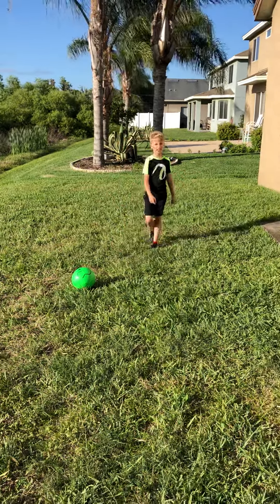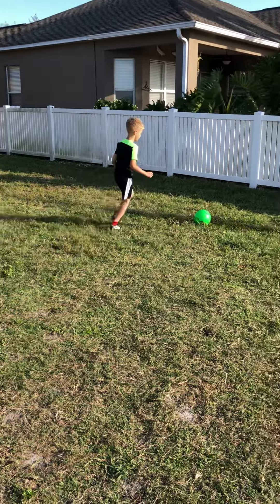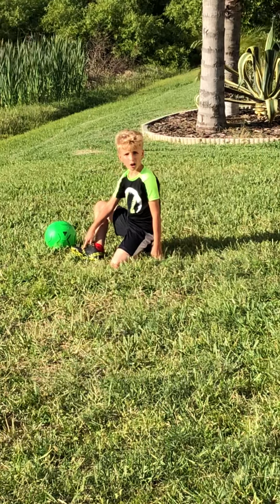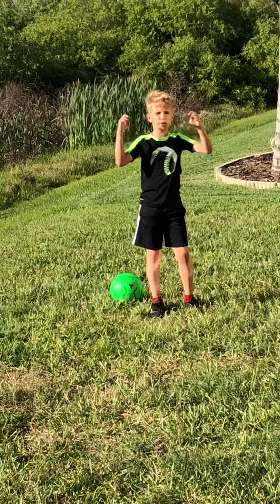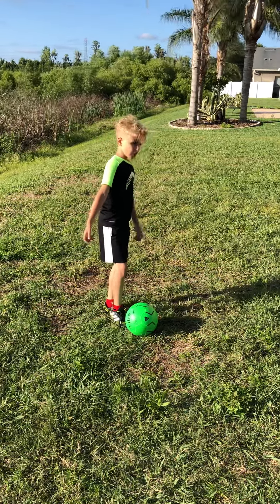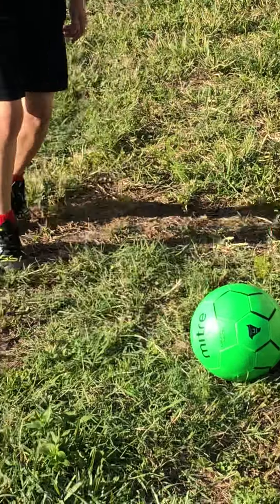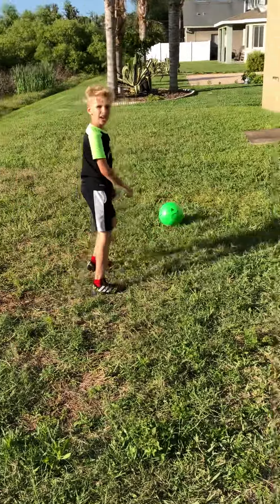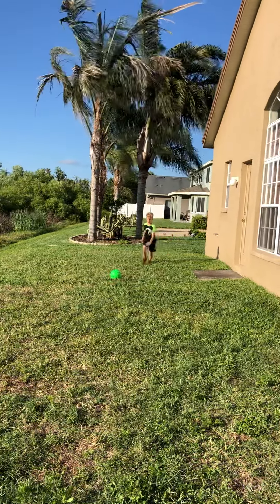Cyrus teaching The Knuckleball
Cyrus teaches another skill.. how to do a proper knuckleball ⚽️ kick